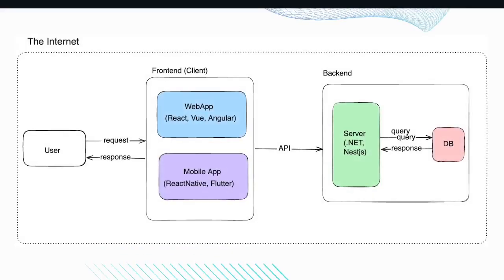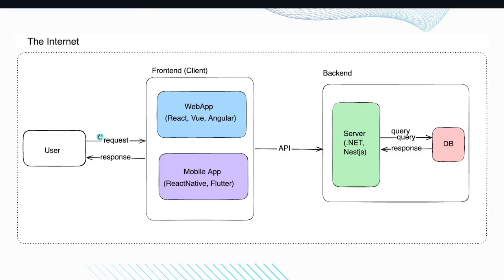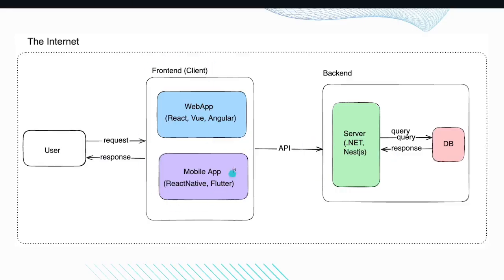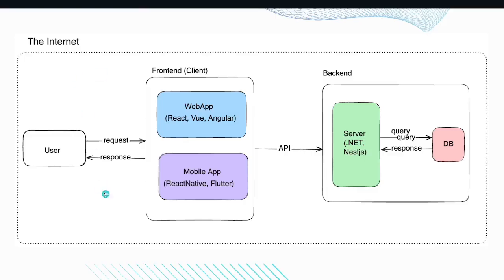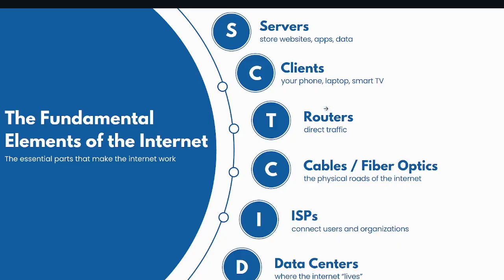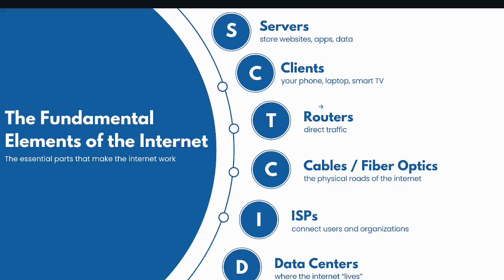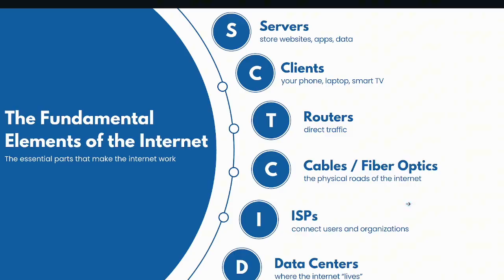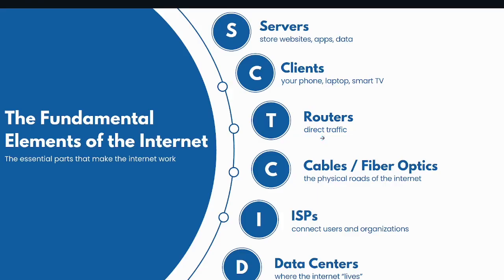The Internet EXPOSED — How Programming Secretly Runs Everything!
Ever wondered what happens behind the scenes every time you open a website, launch an app, or stream a video? This video breaks down how the internet works and why programming is at the heart of everything digital.

We’ll cover:

Core Internet Components — servers, routers, cables, ISPs, and data centers

Web & Mobile Apps — how websites and apps are built and powered

Backend & Frontend Development — the code that makes everything run

Cloud Computing — the technology behind global services

AI & Automation — how intelligence is built into apps

Whether you’re a beginner, student, or tech enthusiast, this video gives a clear and practical understanding of how modern technology works and why programming truly runs the world.